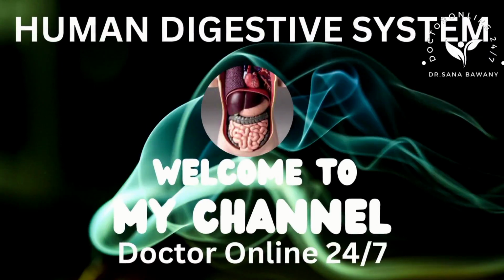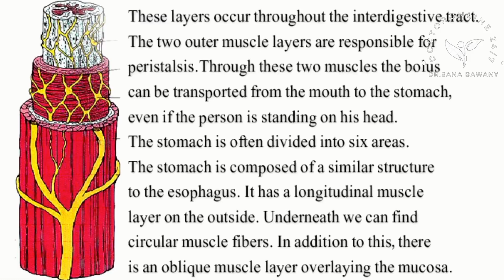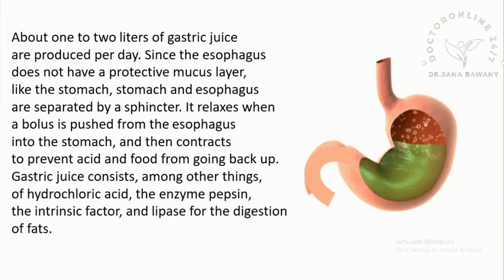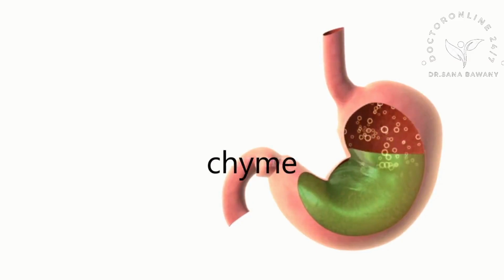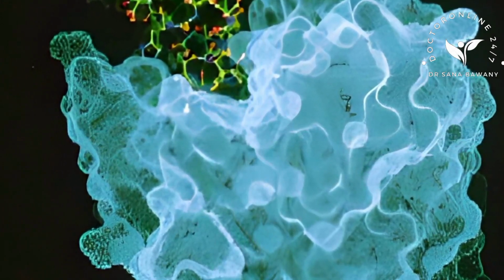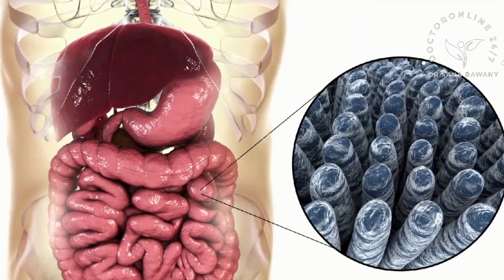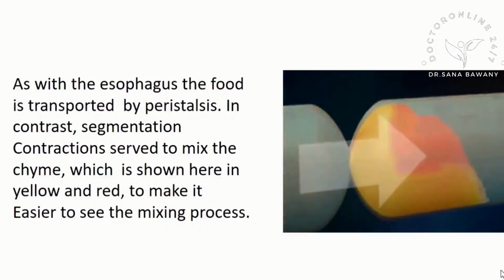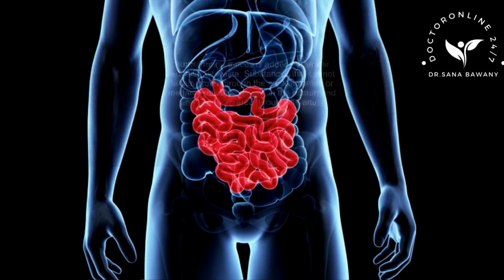Human Digestive System || How Human Digestive System Works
Food is broken down by the digestive system into nutrients like proteins, lipids, and carbs. The body can utilise them for energy, growth, and repair after they are absorbed into the bloodstream.

Topic Covered:
1. What is digestive system
2. Anotmy of human digestive system
3.  human digestive system 3d animation
4.  human digestive system project
5.  human digestive system how it works
6.  human digestive system how to draw
7.  human digestive system how to do
8. How food is digest
9.  human digestive system works video
10. how draw  human digestive system
11. How to Explain  human digestive system
12. How to draw  human digestive system step by step